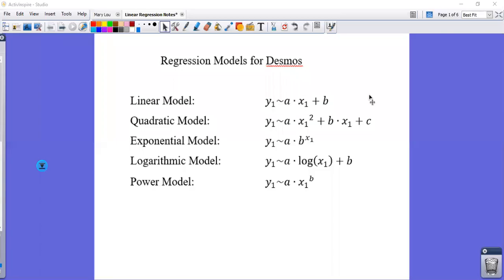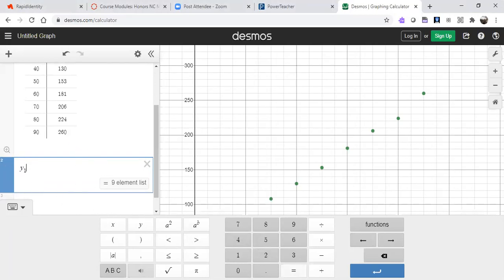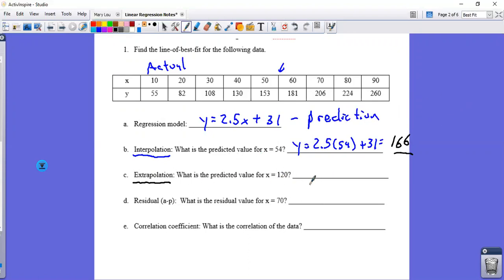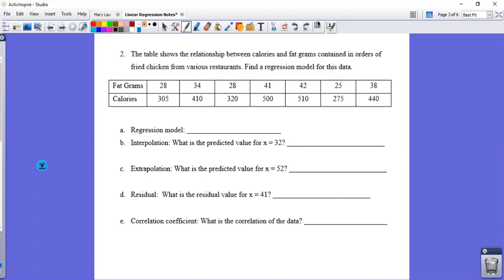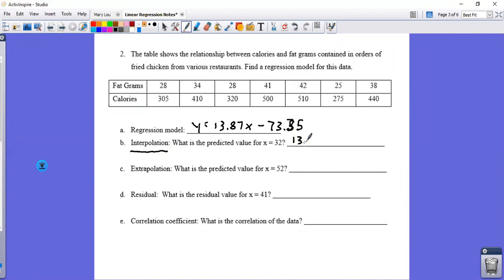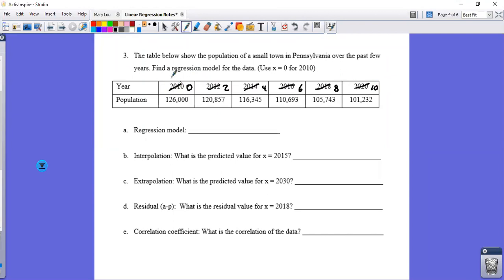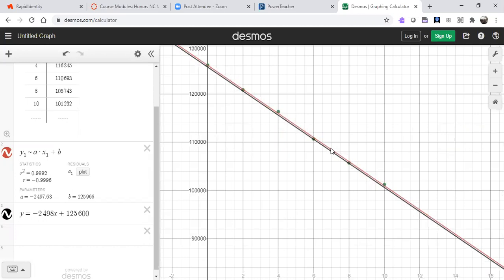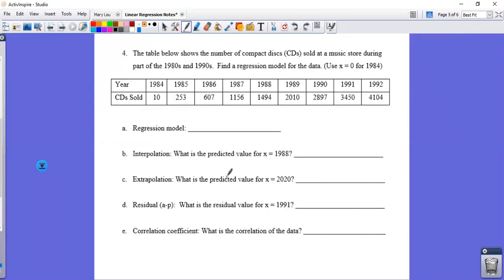Linear Regression Notes